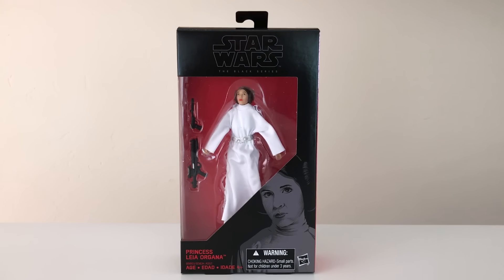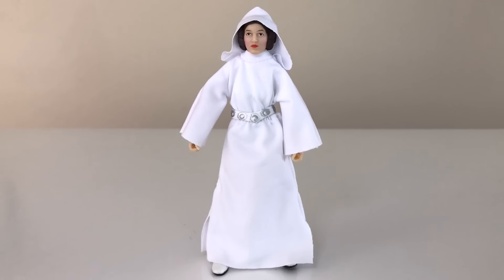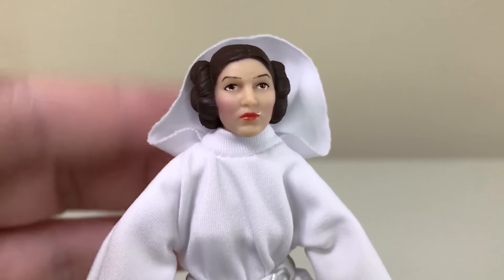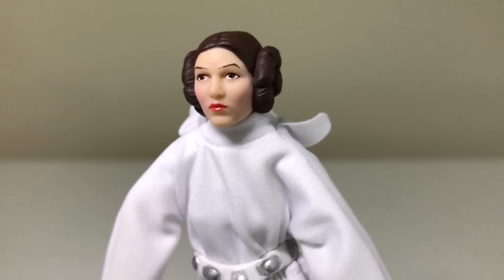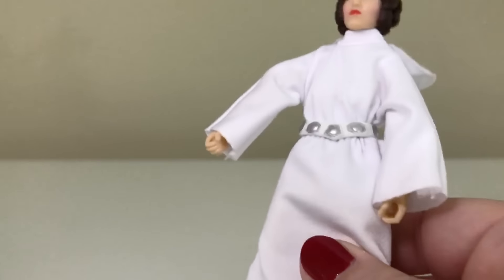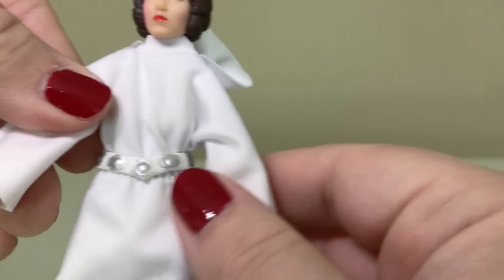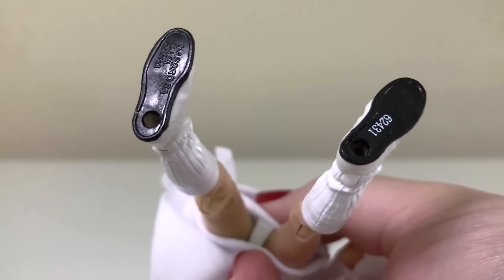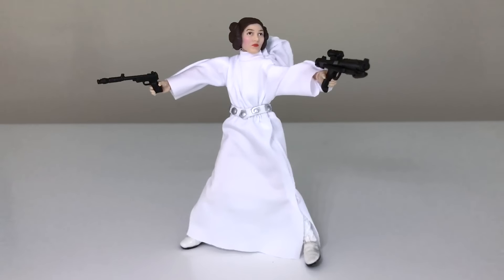STAR WARS The Black Series 6" PRINCESS LEIA ORGANA Review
In this Victoria's Cantina review, we take a look at another offering in Hasbro's Star Wars The Black Series line of 6-inch action figures with Princess Leia Organa as seen in Star Wars: A New Hope.

This video is dedicated to the memory of Carrie Fisher.